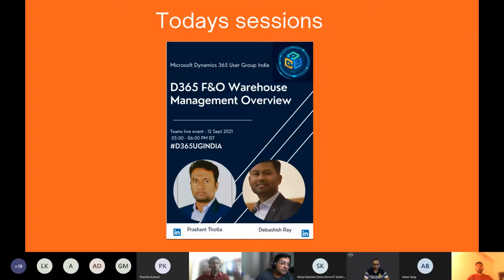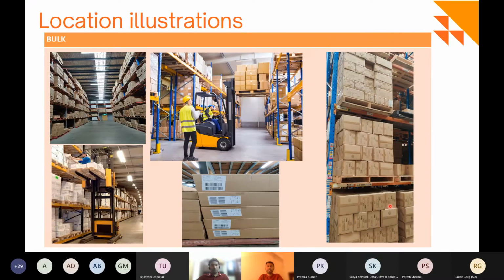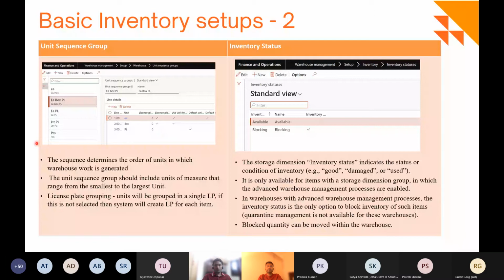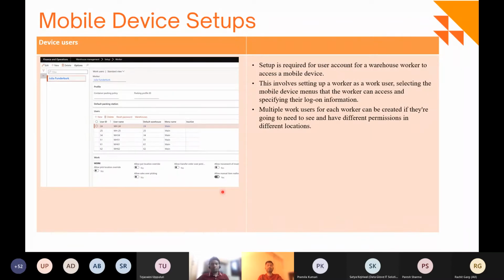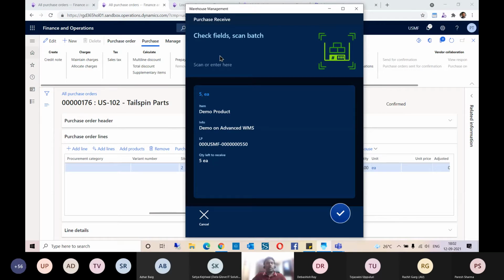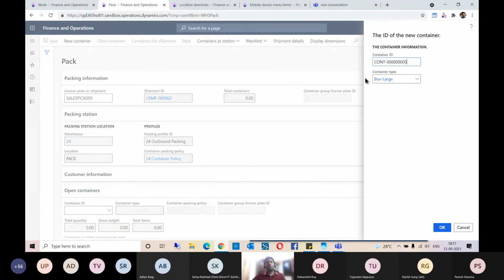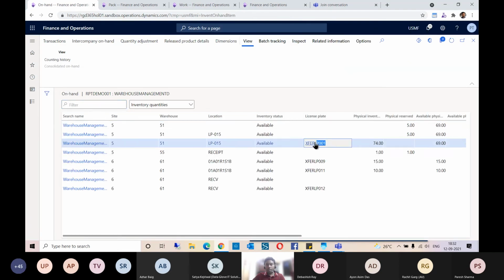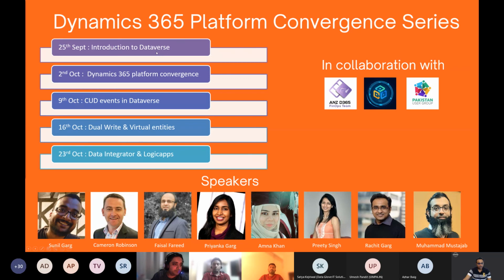Session #4 d365ugindia D365 F&O Warehouse Management Overview D365UGINDIA